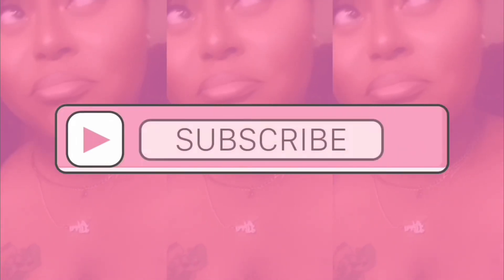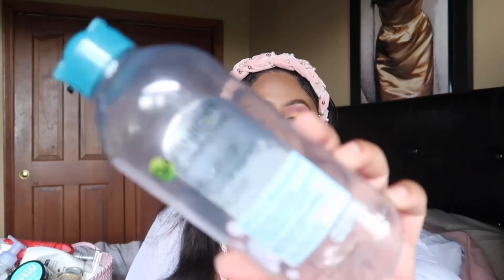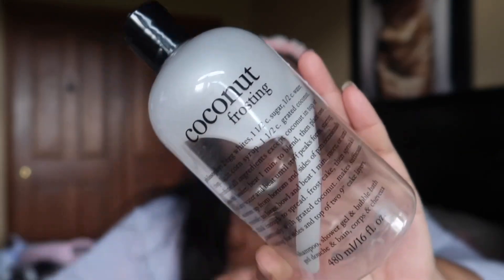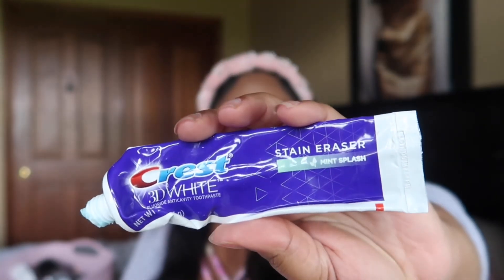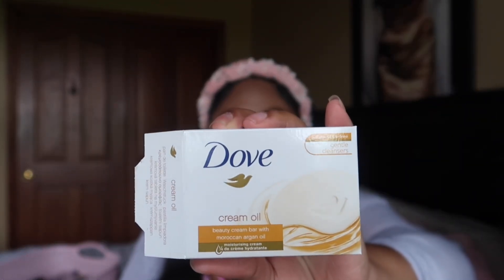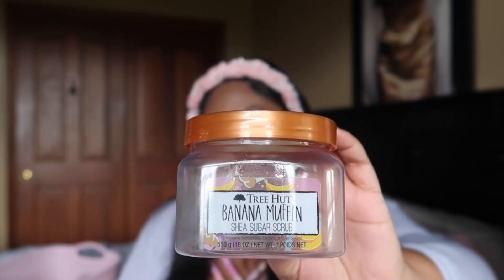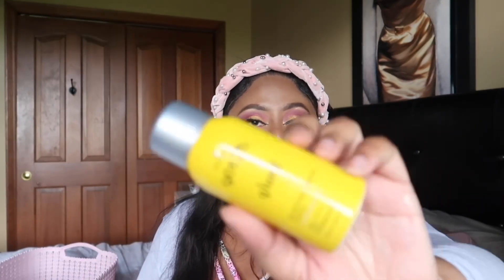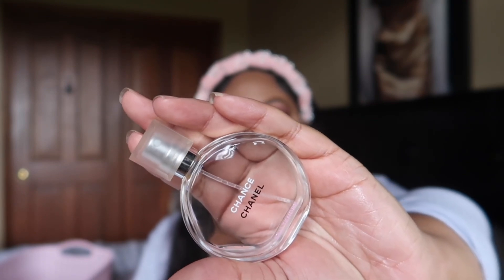(ANOTHER) HYGIENE AND PRODUCT EMPTIES ! | WOULD I REPURCHASE OR NAH ?!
Hey Beauties ! Today’s video is ANOTHER hygiene and product empties ! Enjoy 😘

Kayla Winfrey
8245 East 96th Street # 1045

Age : 31 👩🏾‍🦱
Children : 1 👩🏾‍🏫
Camera : Canon G7x Mark II